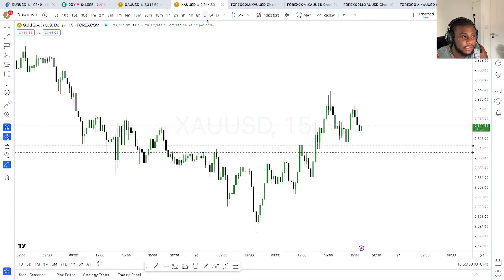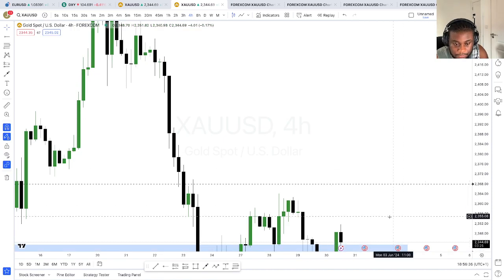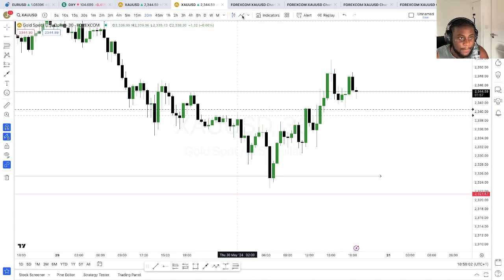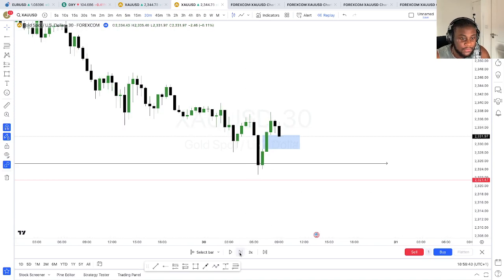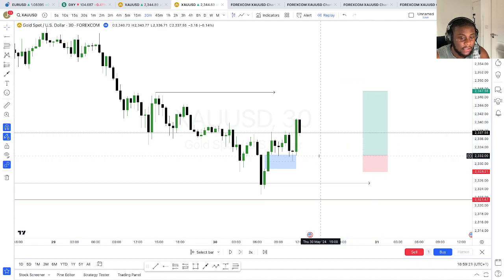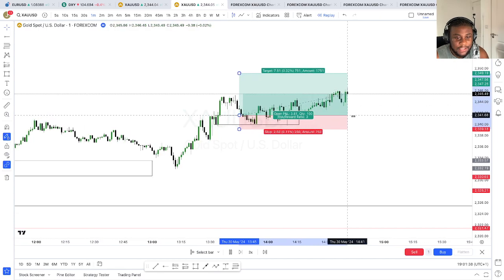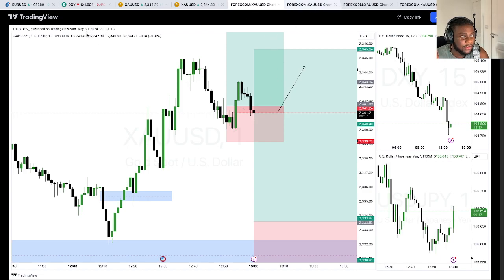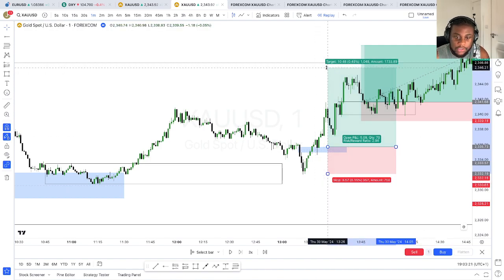Live Trade Breakdown - XAUUSD Breakdown 3% Gain!!! 30/05/24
Take a look at live trade analysis. How it progressed and my thought process.